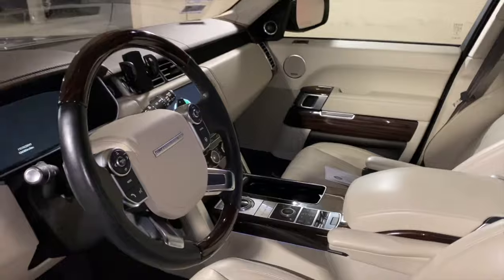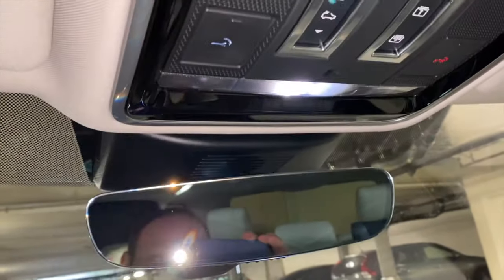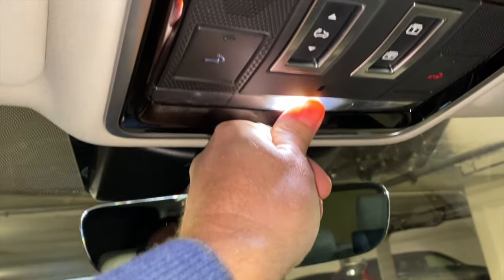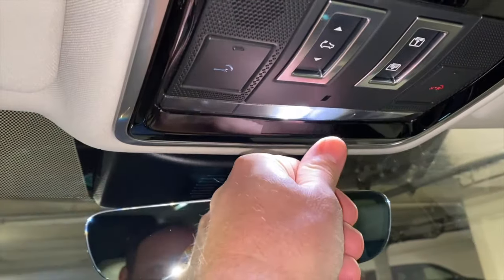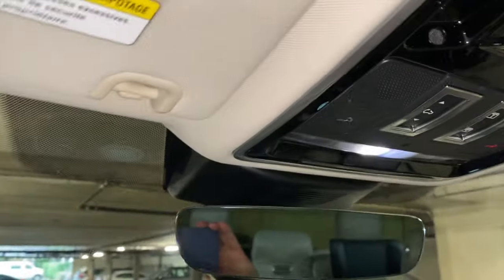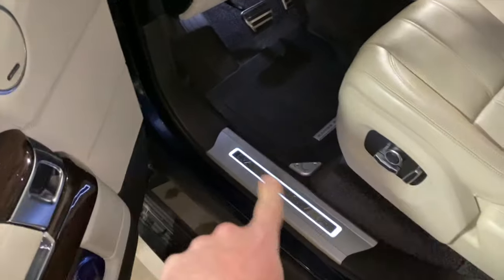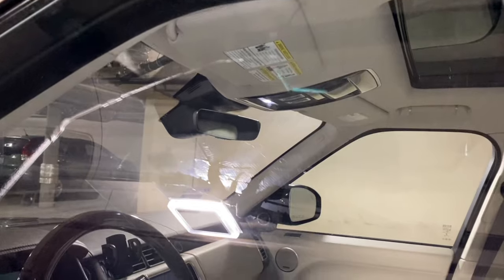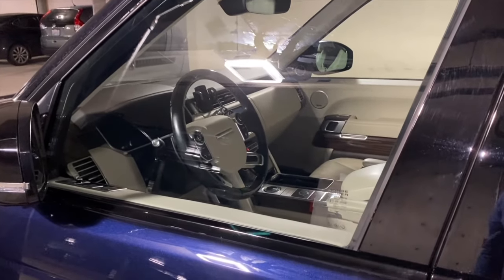Range Rover Interior Lighting Entering/Exiting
How to make the interior lights come on and go off when entering and exiting the 2017 Range Rover.